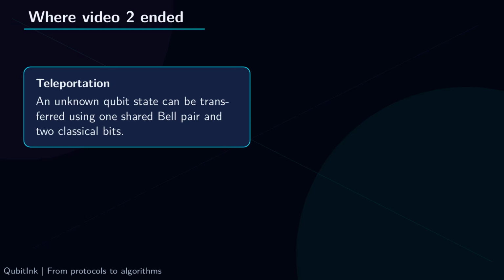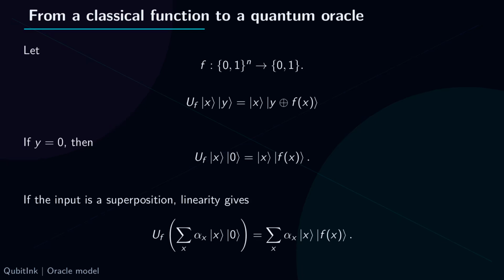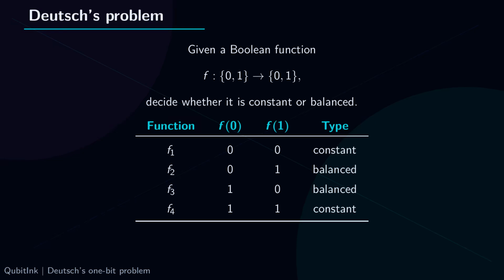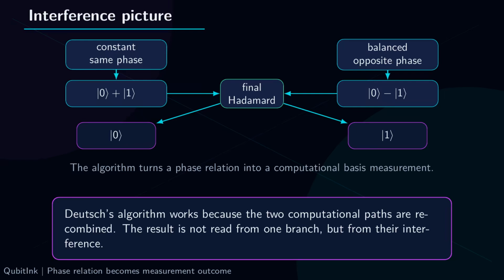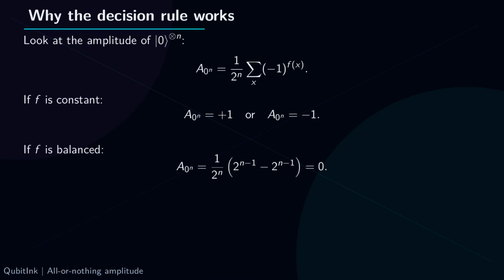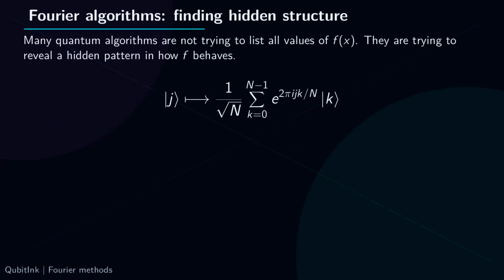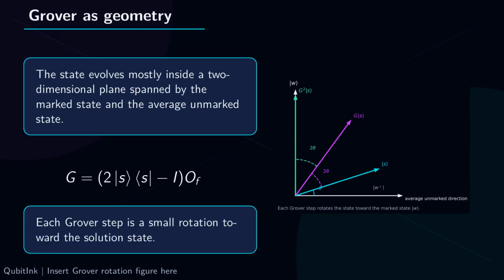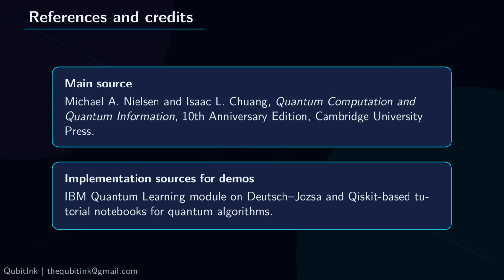QubitInk Video 3: Quantum Algorithms | Quantum Parallelism, Deutsch & Deutsch-Jozsa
In this third video of the QubitInk quantum computing series, we begin the study of quantum algorithms.

The video starts from classical computation on quantum systems and explains why quantum gates must be reversible. It then introduces quantum oracles, Hadamard gates, quantum parallelism, phase kickback, and interference. These ideas are used to understand Deutsch’s algorithm and the Deutsch-Jozsa algorithm step by step.

The key message is that quantum computers do not gain power by reading all branches of a superposition. Quantum algorithms work by shaping amplitudes so that measurement reveals a useful global property.

Topics covered in this video:

• Reversible computation and quantum gates
• Toffoli gate and classical logic on qubits
• Quantum oracle model
• Hadamard transform and superposition
• Quantum parallelism
• Why measurement gives only one branch
• Phase kickback
• Deutsch’s algorithm
• Deutsch-Jozsa algorithm
• Query complexity
• Fourier algorithms, Grover search, and quantum simulation overview

This video is beginner-friendly but mathematically careful. It is designed for students, researchers, and anyone who wants to understand quantum computing from the foundations.

Main reference:
Michael A. Nielsen and Isaac L. Chuang, Quantum Computation and Quantum Information, 10th Anniversary Edition, Cambridge University Press.

QubitInk: Quantum computing, one idea at a time.